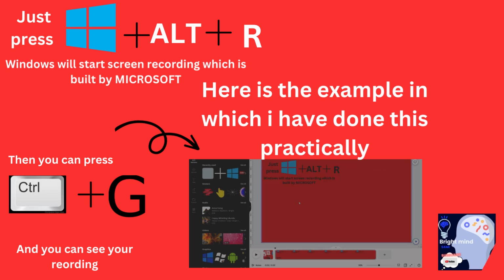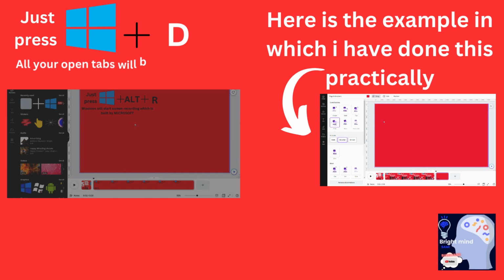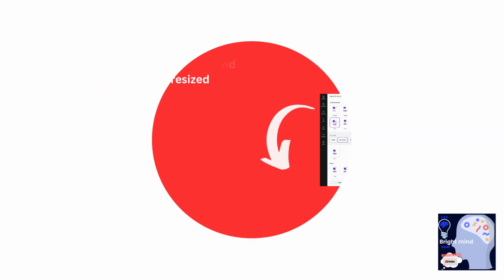Best Shortcut keys for windows users 2023#youtube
Hi friends I am MUHAMMAD SAMI from Pakistan. i am here to teach you about How you can make money online without any investment,
I will teach you how to make money online.
Be with us and learn more and more.to earn money online.